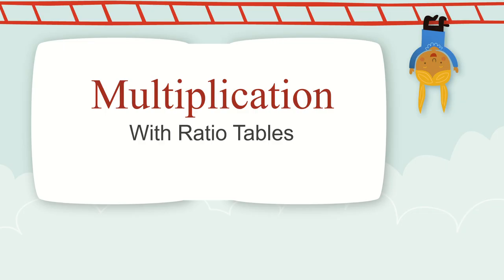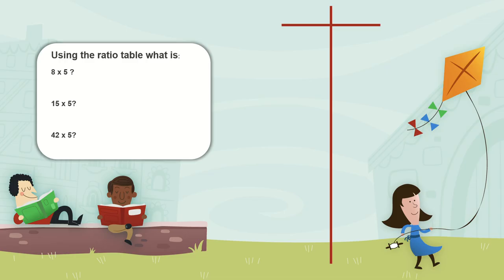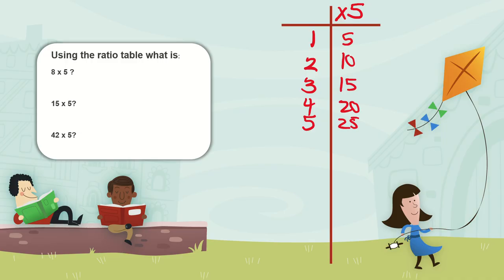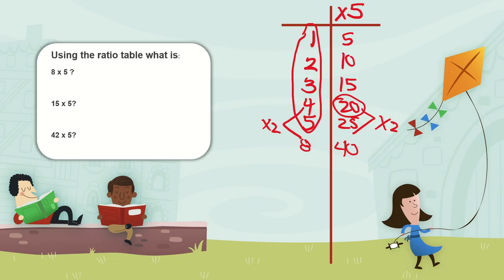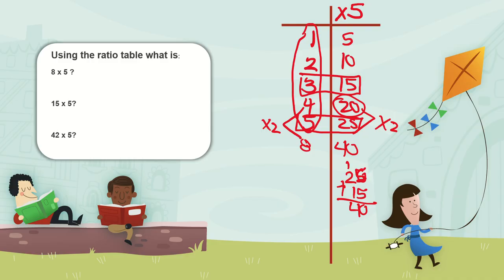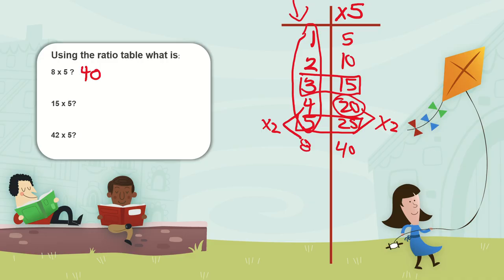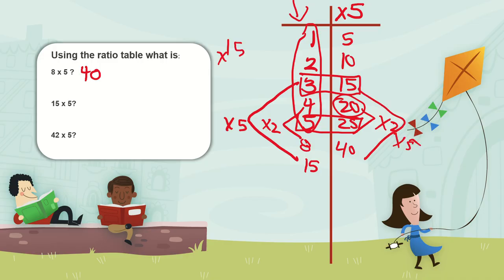Multiplying with Ratio Tables (T-Chart)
Multiplication with Ratio Tables | Quick & Easy Math Strategy

In this quick math tutorial, students learn how to use a ratio table to solve multiplication problems step by step. Ratio tables are a great visual strategy because they help students see multiplication as equal groups, patterns, and repeated addition.

How to multiply using a ratio table:

Write the multiplication problem.

1.Set up a ratio table.
One row shows the number of groups, and the other row shows the total amount.

2.Start with a fact you already know.
For example, if you know 4 × 5 = 20, you can use that to help solve 8 × 5.

3. Add, Subtract, Double/Triple, X by 10, 100, 1,000, etc Number of groups (left) by the total amount
Since 8 is double 4, double 20 to get 40.

4. Find the product.
So, 8 × 5 = 40.

This strategy helps students solve multiplication problems like 8 × 5, 15 × 5, and 42 × 5 by building from easier facts they already know.

✨ Try it with me: What is another multiplication problem you could solve using a ratio table? Drop your answer in the comments!

💬 Comment your favorite math topic